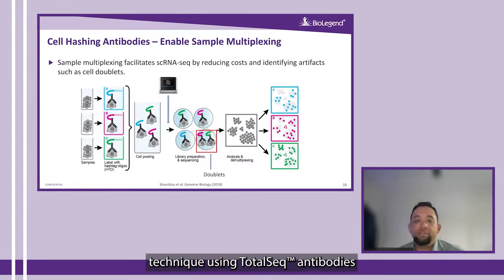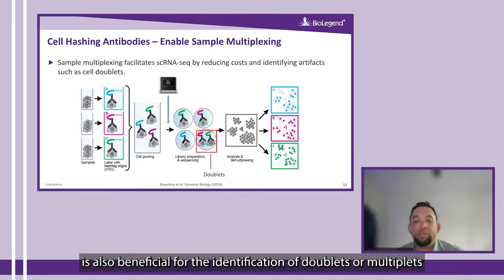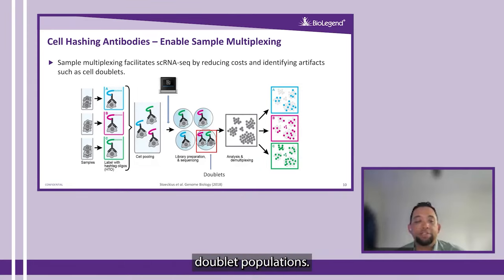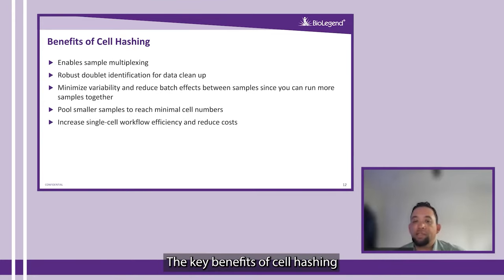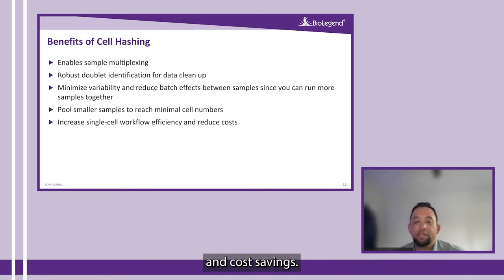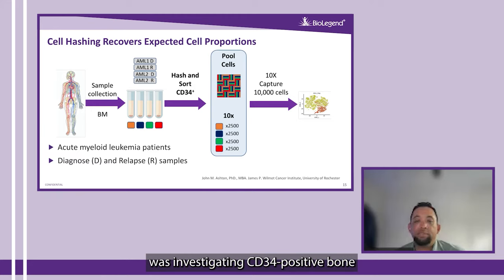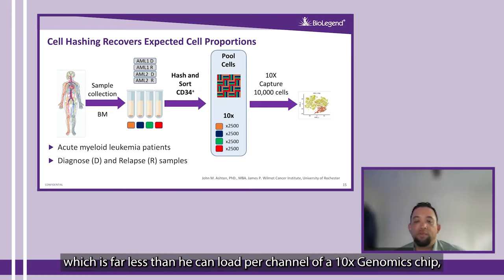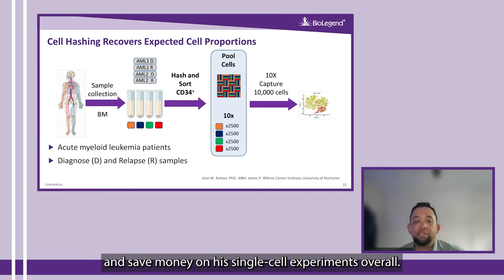What Is Cell Hashing?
Understand how cell hashing empowers sample multiplexing, minimizes batch effects, and detects multiplets.